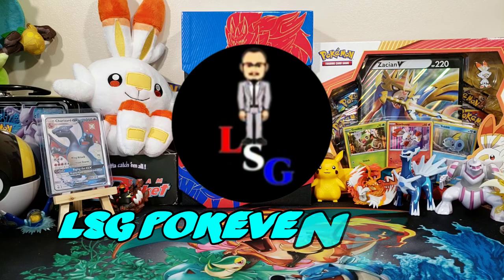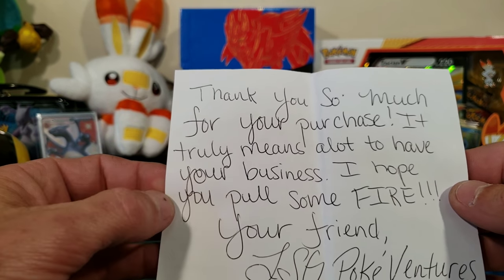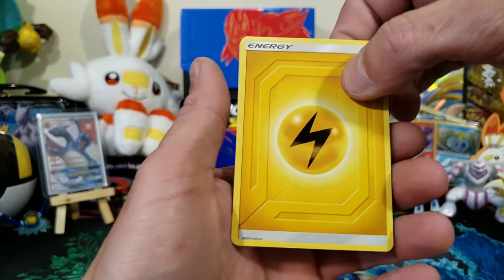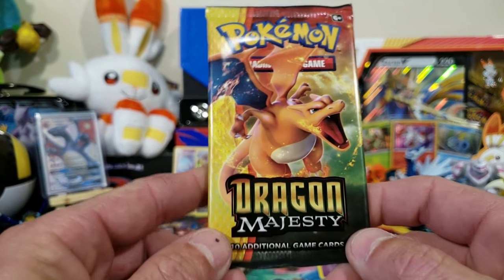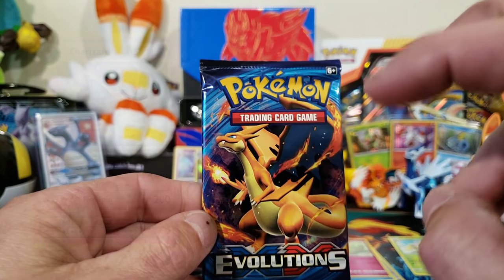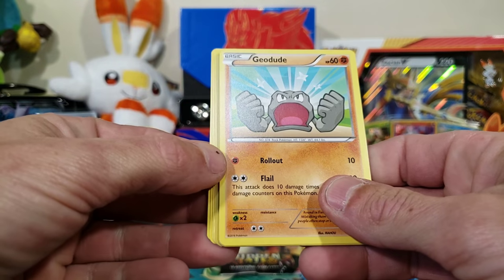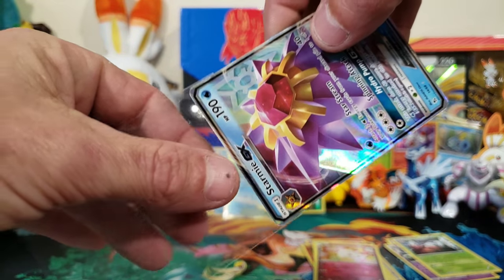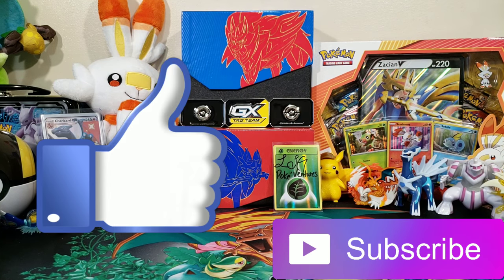It's Chasing Charizard Time! Gold Has Been Pulled!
Have you ever wanted to chase more than one charizard at a time? Today we have "The Chasing Charizard" package all the way the homie LSG Pokevuntures.  The Package consists of 7 packs from 7 different sets that has a charizard in it. This should be the first opening on YouTube. I didn't expect to pull what we did. Be sure to check out his YT for some fire pokemon openings.
   Thank you for your continued support! I love all of you Beautiful People!

To get your own Chasing Charizard Package message
LSG Pokeventures on Instagram

I'm on Instagram as @pogodadyt. Install the app to follow my photos and videos.